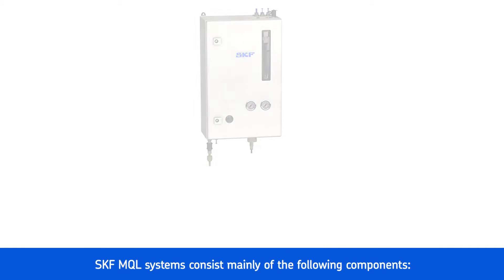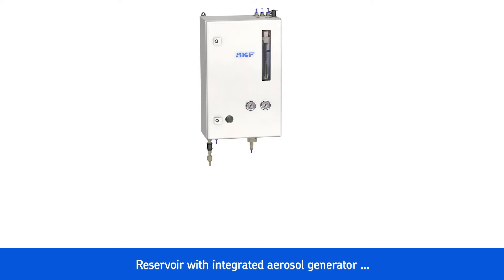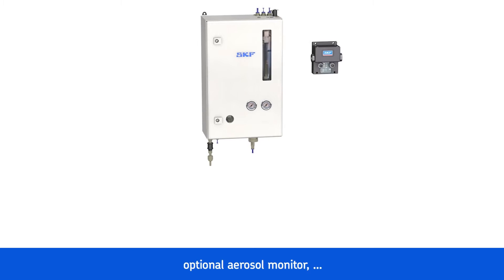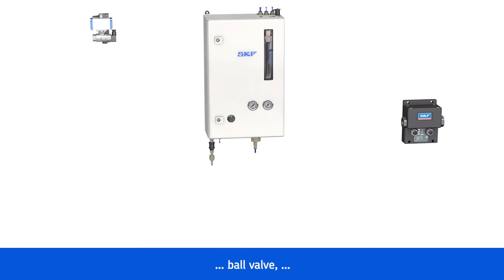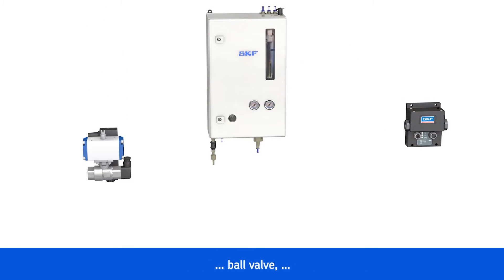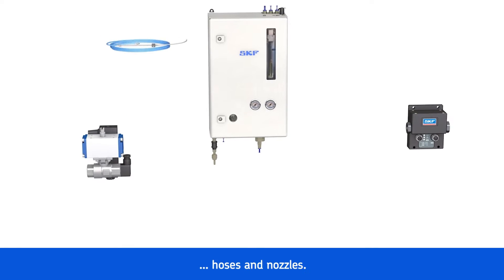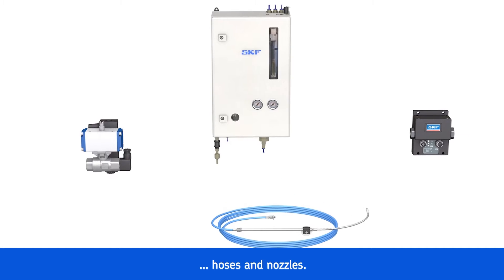SKF Minimal Quantity Lubrication (MQL) Solutions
Discover state of the art machine tool lubrication. SKF offers simple MQL solutions for external  minimal quantity lubrication as well high-tech internal one channel systems.

Recommended videos:
Hear what customers are saying about SKF and Lincoln lubrication solutions:

SKF MQL lubrication systems are reliable and powerful solutions to improve machine tool processing’s and reduce energy consumption and CO2 emissions by up to 90%.

Since 1907, SKF has been changing the world through the power of knowledge and engineering. SKF makes everything from bearing and seals, lubrication systems to mechatronics and condition monitoring systems. Our products & solutions can be found in almost anything that rolls or moves, from space shuttles to bicycles and skateboards.